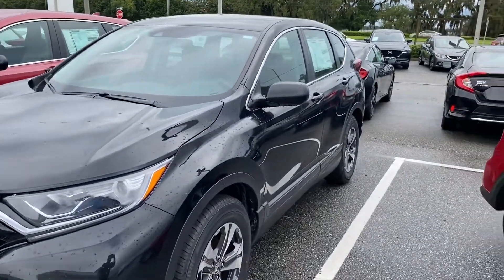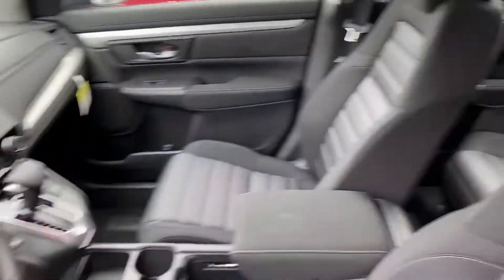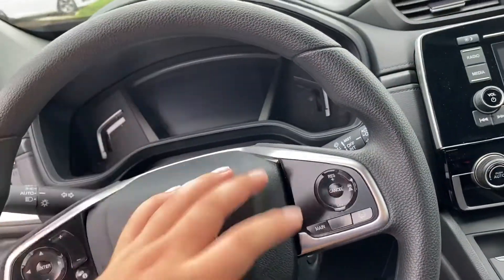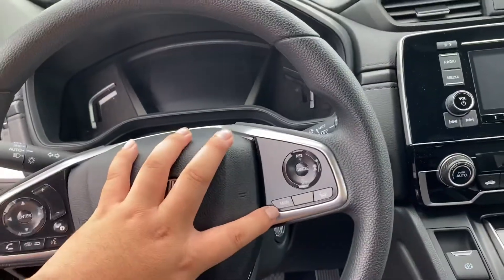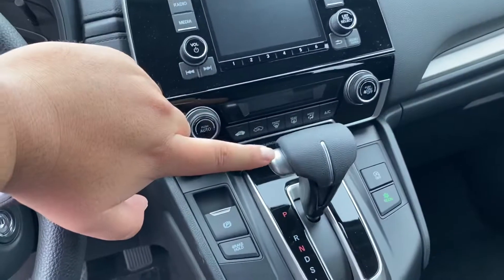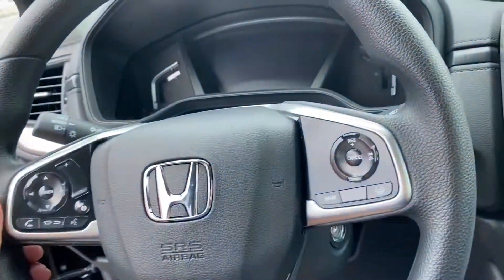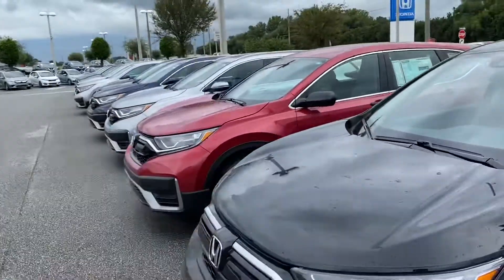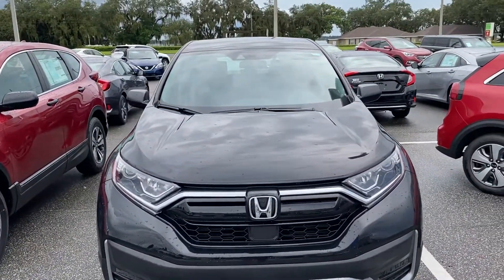2020 Honda CR-V LX